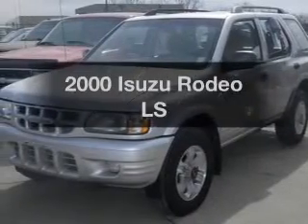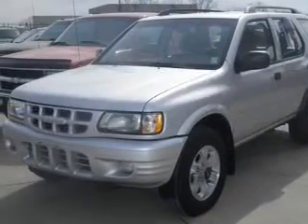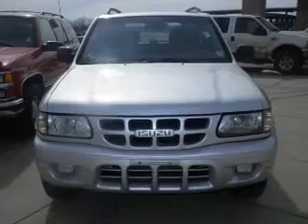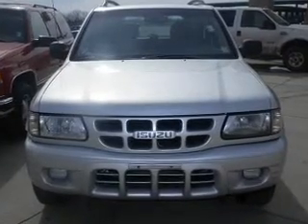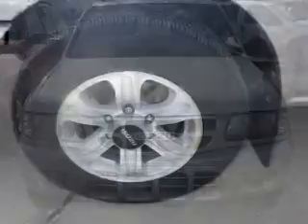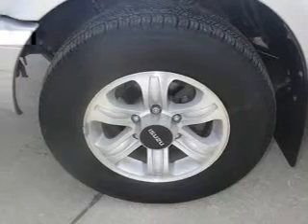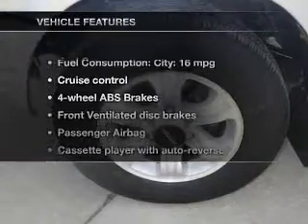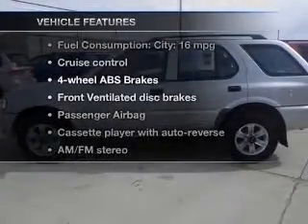2000 Isuzu Rodeo - Wichita KS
Year: 2000
Make: Isuzu
Model: Rodeo
Trim: LS
Engine: 3.2 liter 6 cylinder 24 valve MPFI DOHC
Transmission: 4-Speed Automatic
Color: Silver
Mileage: 157855
Address:
7333 E Kellogg Dr

EddysToyota.com
Eddy’s Toyota of Wichita